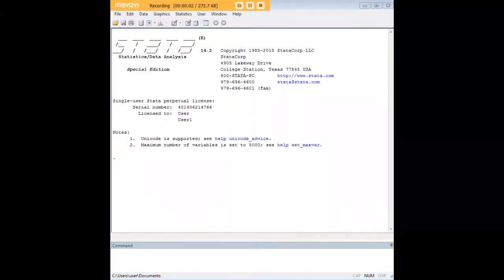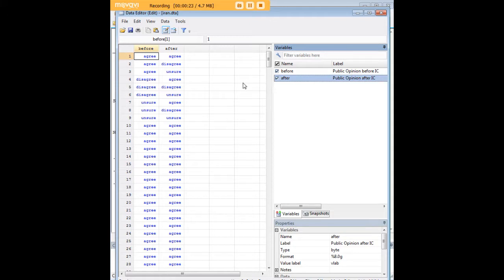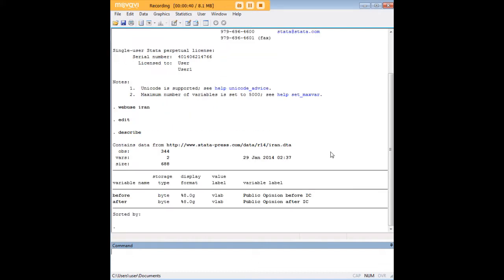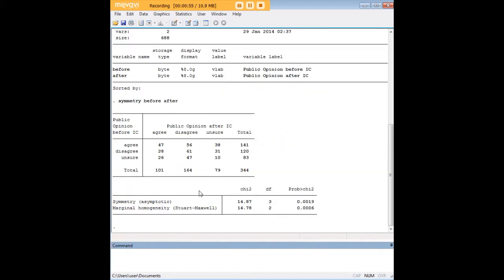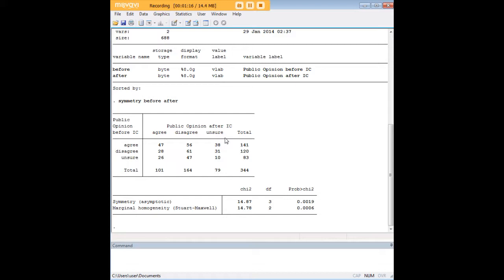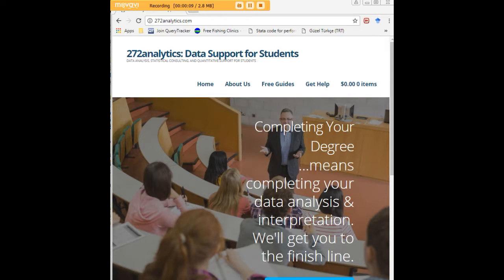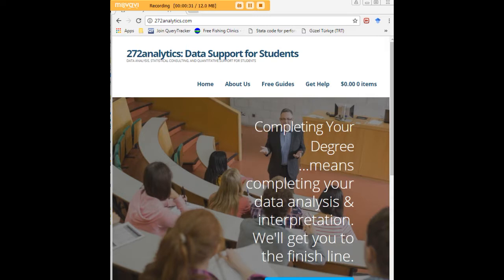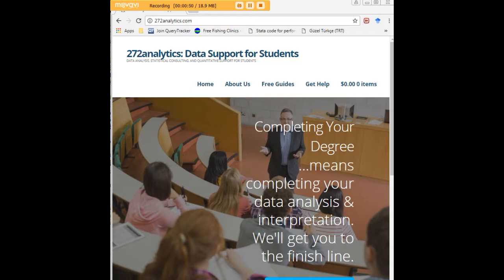Stata symmetry test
Learn how to carry out a symmetry test in Stata.